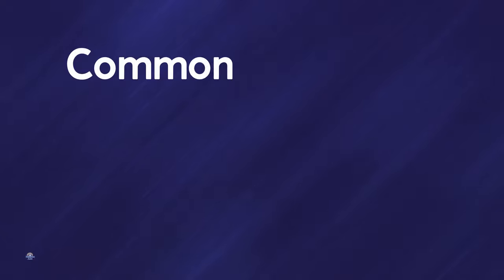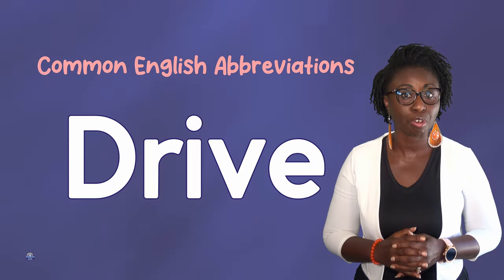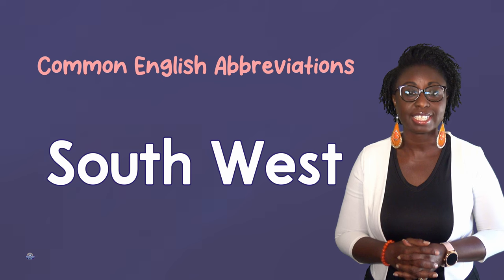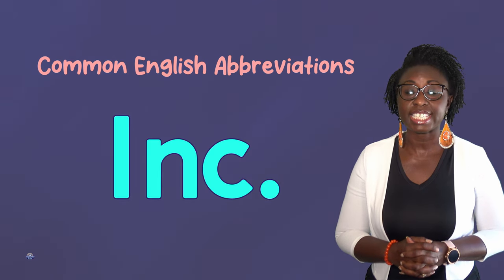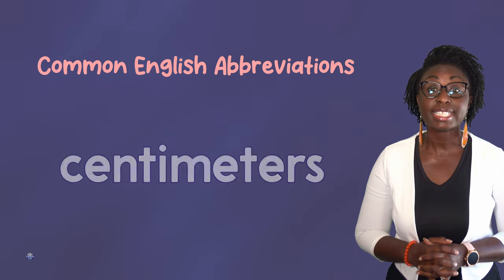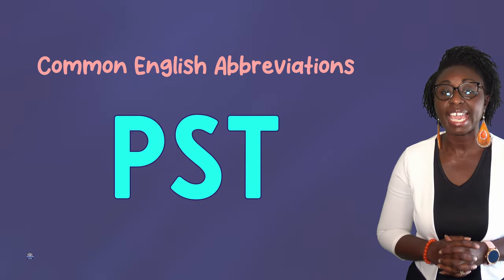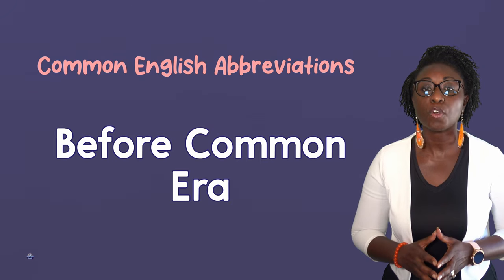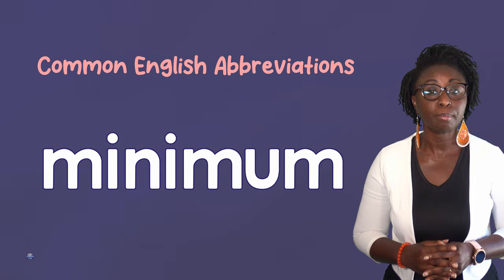Common English Abbreviations